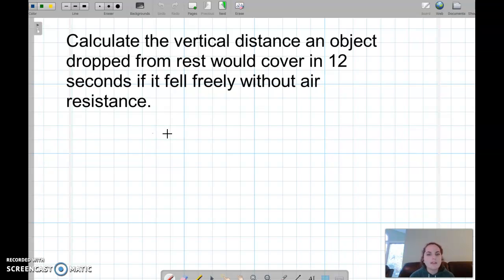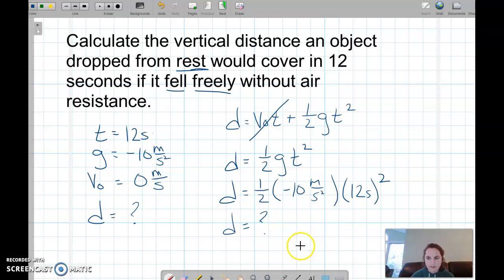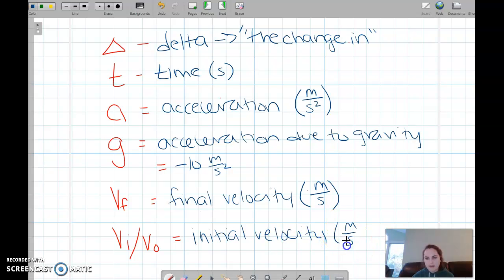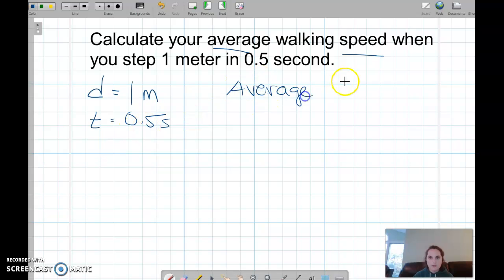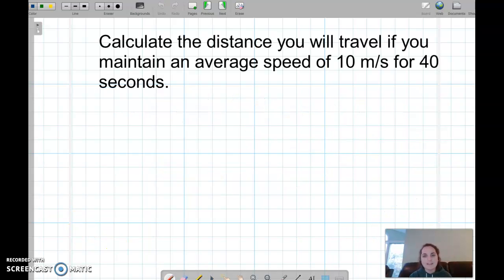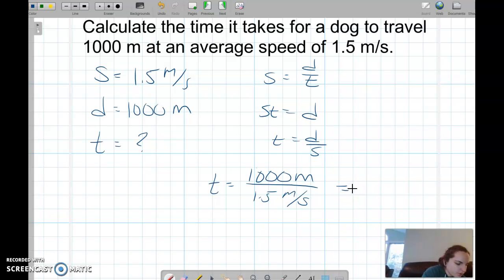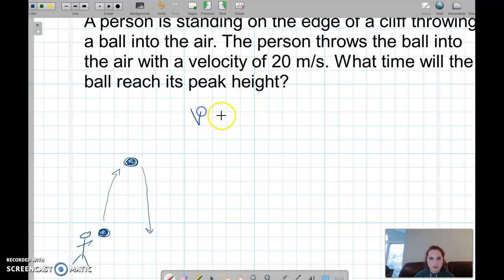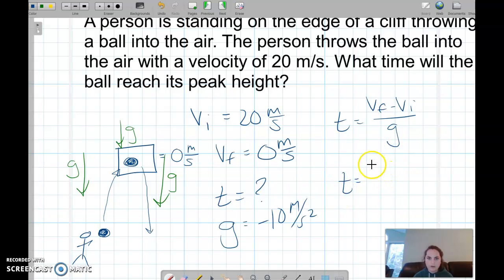Linear Motion Review